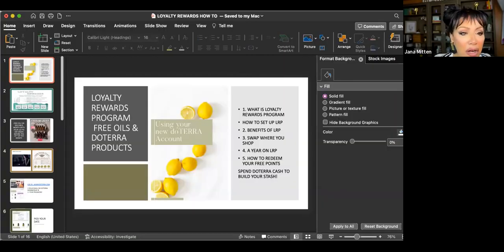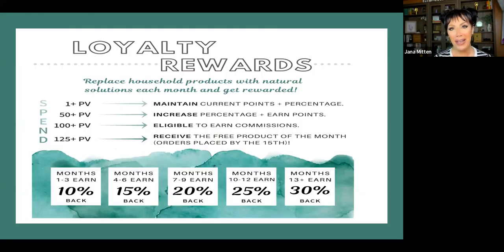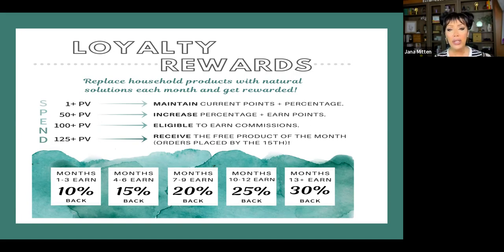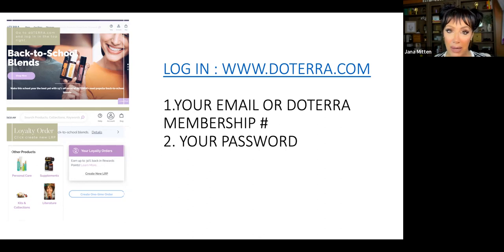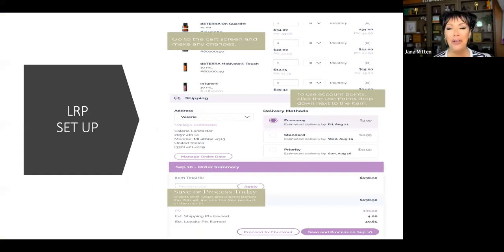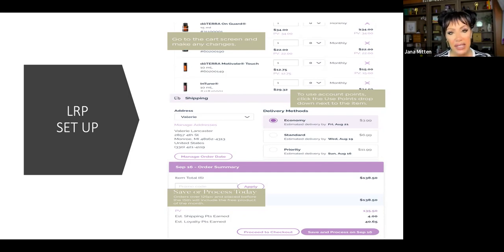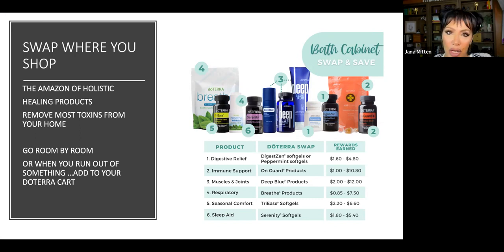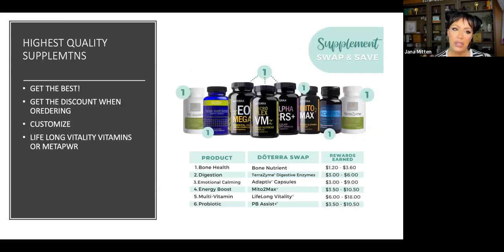Insider guide to extra discounts, free dōTERRA oils & more!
I'm going to be spilling all the T on all the secret shopping tips
that you can get when you're a loyal customer.